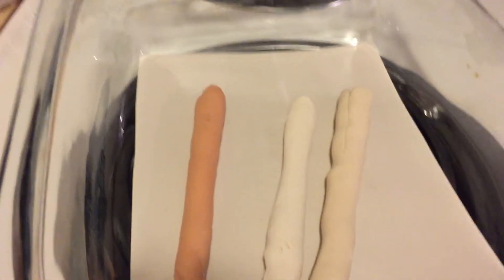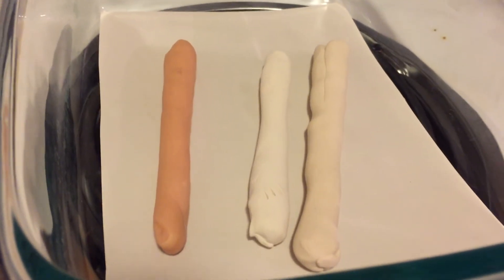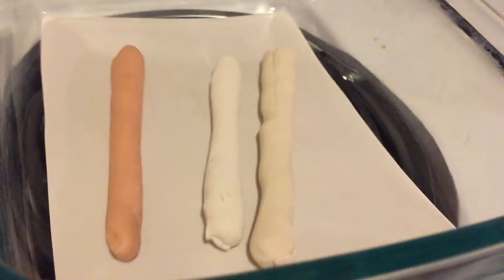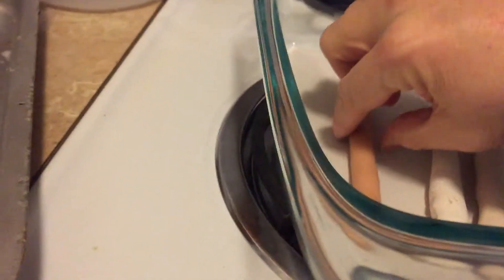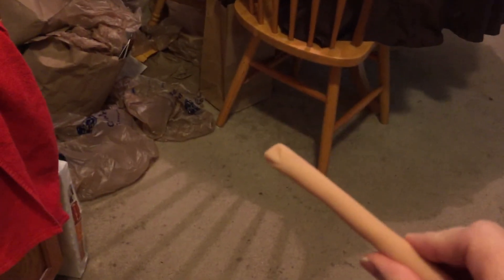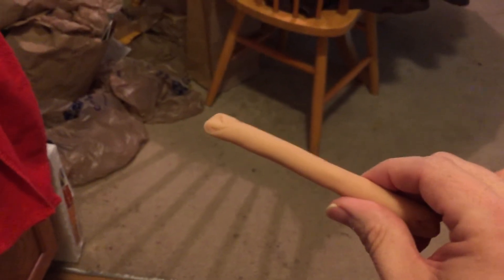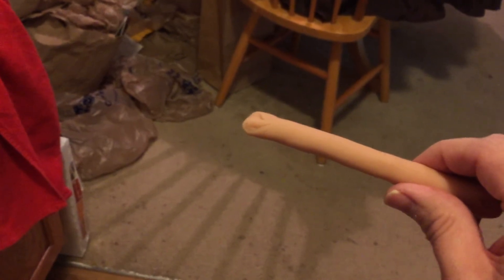Polymer Clay Drop Test Comparison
Super Sculpey, Sculpey III and Original Sculpey, baked uncovered at 275 degrees for one hour, dropped to the kitchen floor.